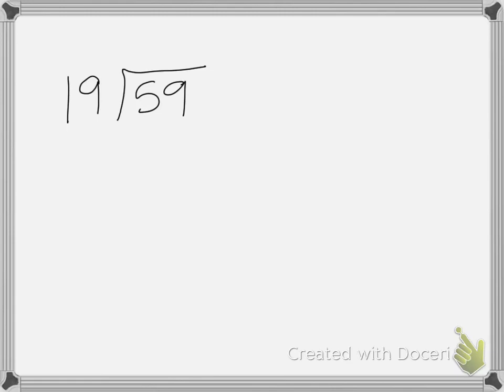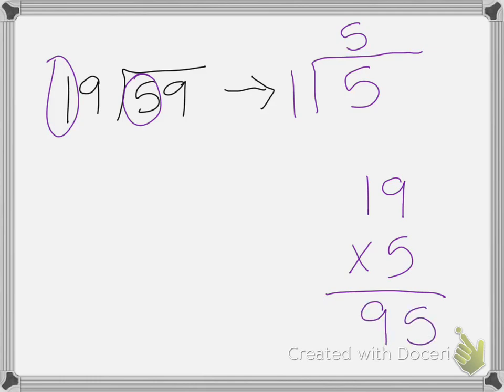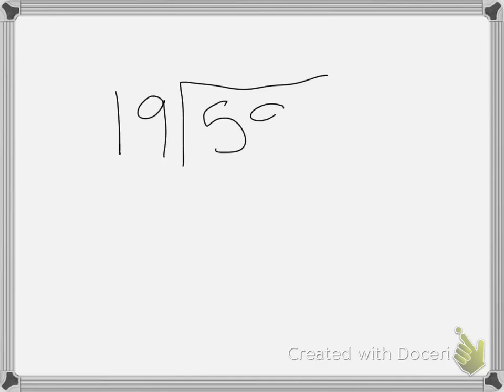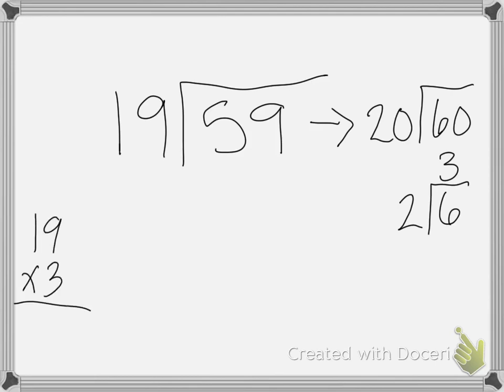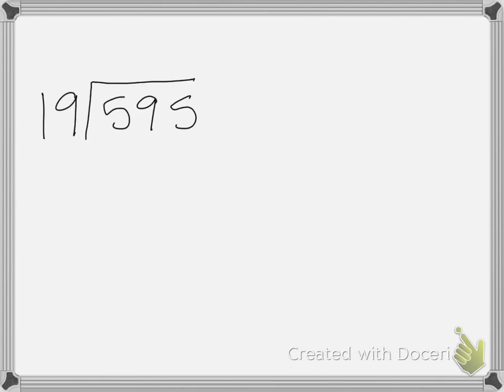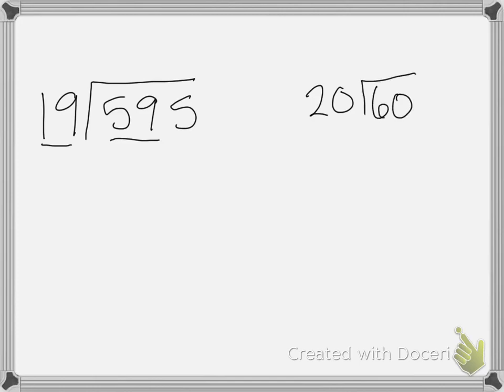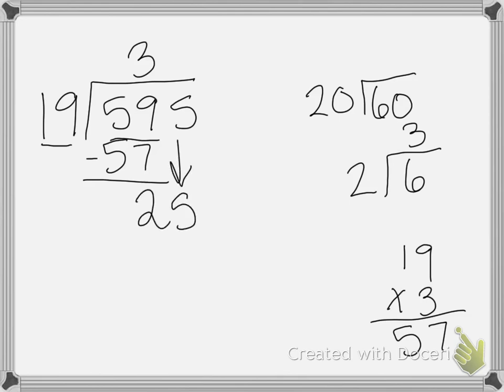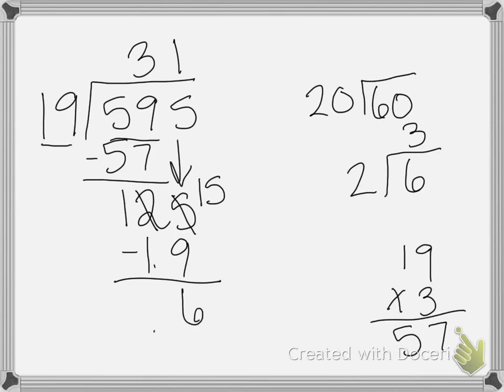Saxon Math Int. 5 Lesson 94